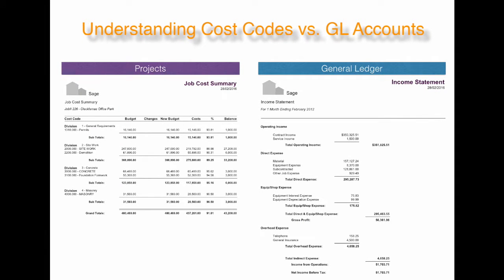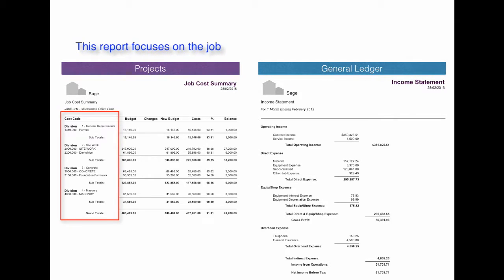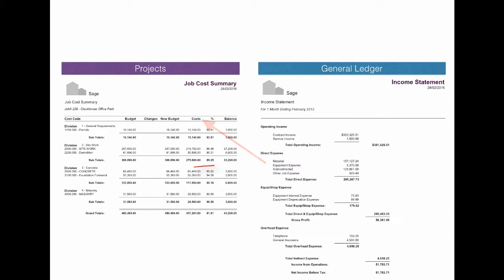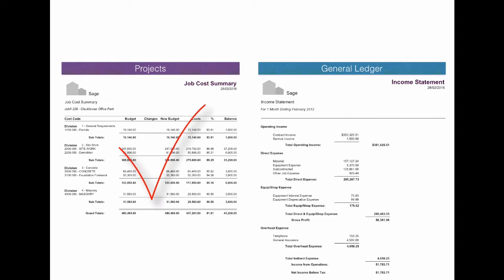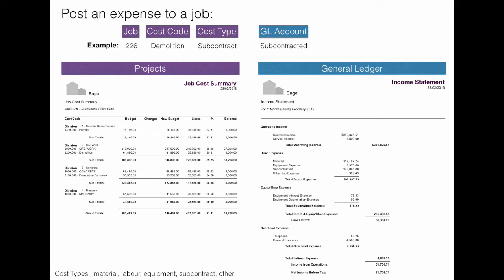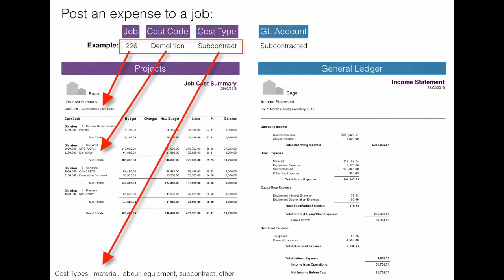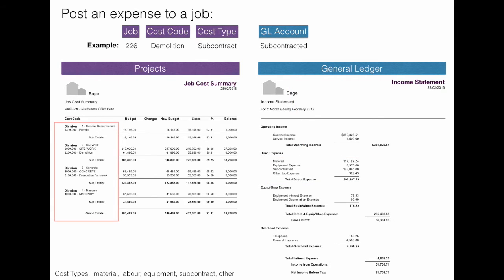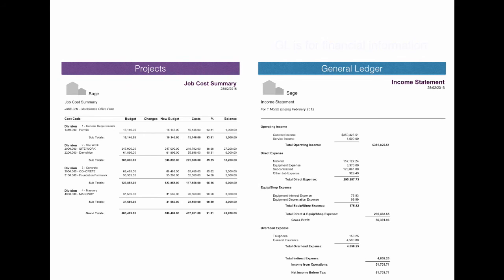Understanding Cost Codes vs GL Accounts - Sage 100 Contractor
Understanding Cost Codes vs GL Accounts In Sage 100 Contractor